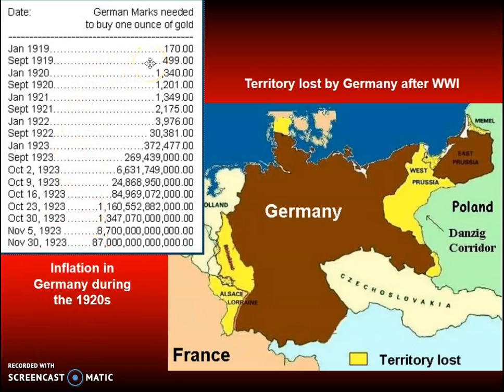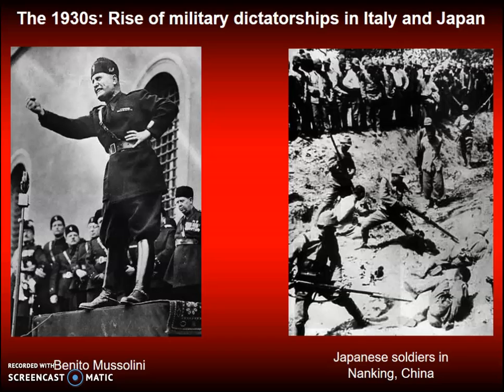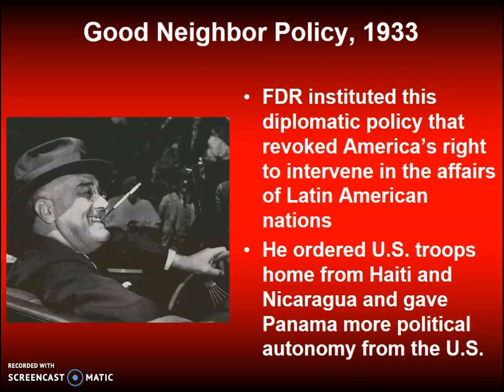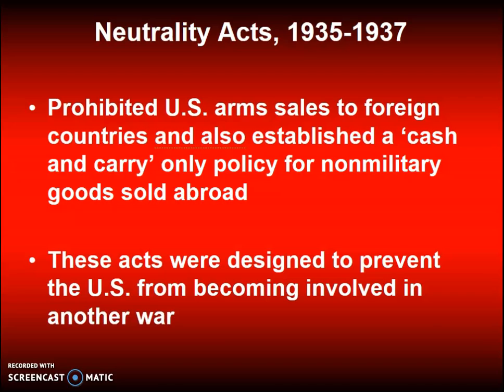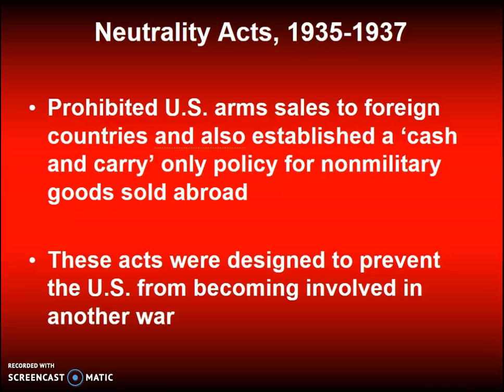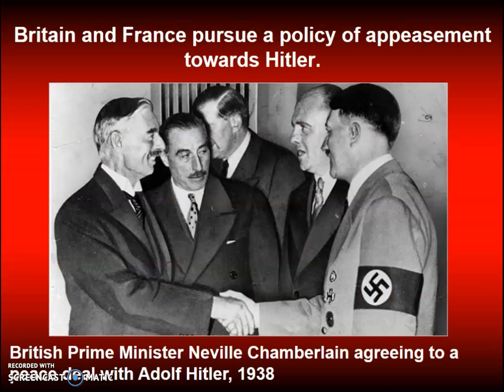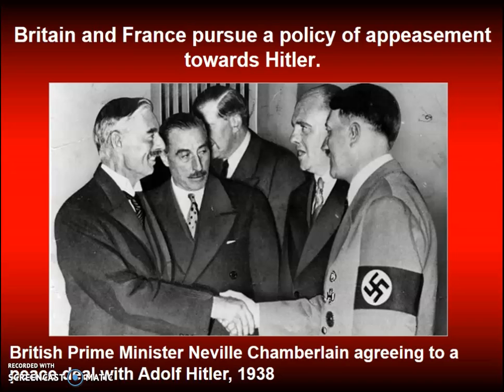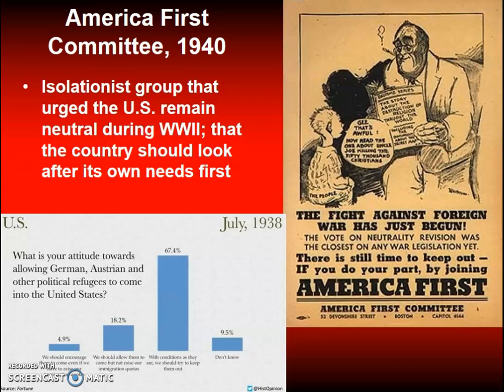Lecture 16 - The Interwar Years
A discussion of the interwar years and American isolationism, the rise of Nazi Germany, Mussolini's Italy and Japanese aggression, the Neutrality Acts and the Lend-Lease Act.